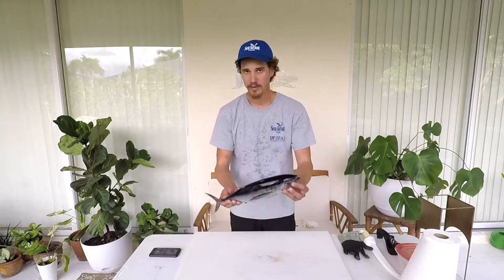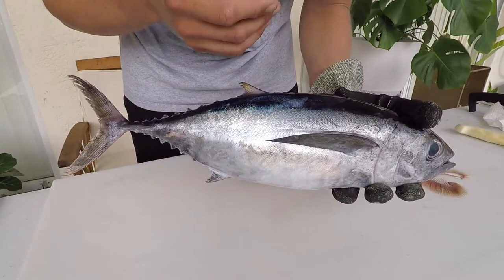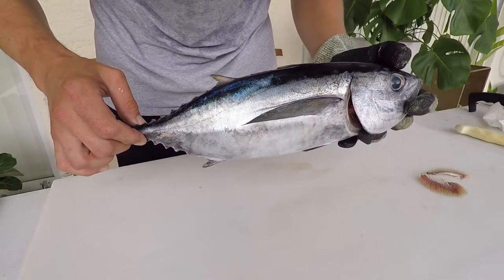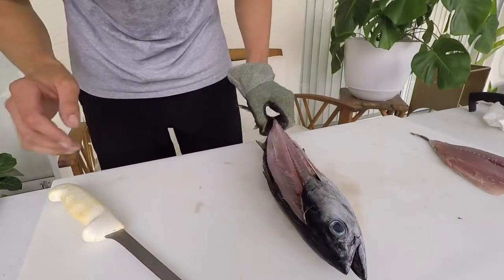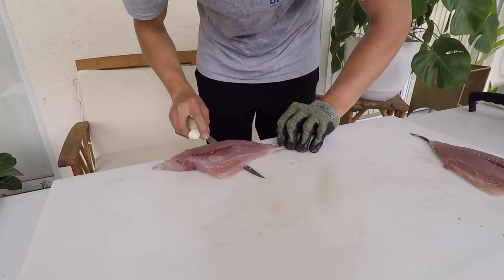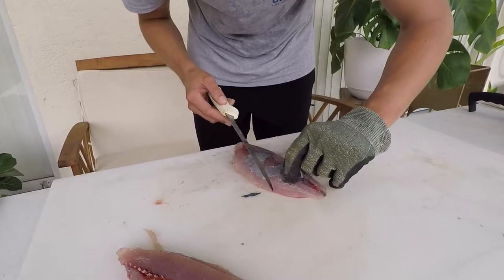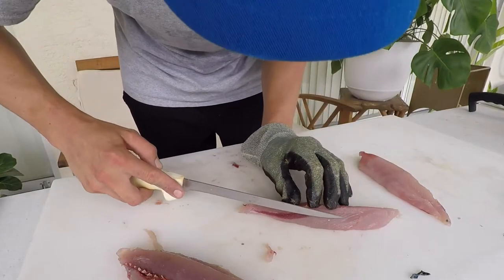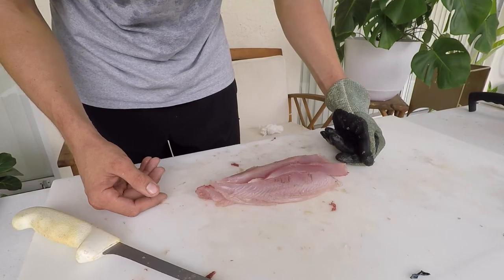Filleting Fish With A Sea Grant Agent: Blackfin Tuna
Read below and learn more about the blackfin tuna!

Blackfin Tuna, Thunnus atlanticus

Florida State Record: 45 lbs 8 oz, Key West
IGFA World Record: 49 lbs 6 oz, Marathon FL (guess they didn’t apply for the state record)

In total are 15 species of fish commonly known as tunas. Blackfin tuna are the smallest member of the Thunnus genus which includes 8 of the 15 species. The word Thunnus is derived from the Greek word “thynnos” meaning tuna and because of which, this genus referred to as “true tunas.” Other well-known members of this genus include the yellowfin tuna and the giant bluefin tuna both of which dwarf their blackfin cousin.

Blackfin tuna can be found in the Gulf of Mexico and Western Atlantic Ocean from Massachusetts to Southern Brazil. These fish live in clean, warm, deeper coastal waters out to the continental shelf and seasonally migrate to stay in temperatures above 70F. In Florida they can often be spotted on the Southeast coast or Keys and are most abundant during autumn-spring. Blackfin can often be found in mixed species schools alongside their relatives the skipjack tuna and the little tunny (aka bonita). These tunas feed on small fish, squid, and other invertebrates by chasing them down or straining out small prey from the water using their gill rakers. It’s a little ironic that the smallest of the “true tunas” have the fewest amount of gill rakers (19-25 on the first arch) and that is one way to identify the species. An easier and less damaging/intrusive identification tip is to check the length and coloration of the second dorsal fin and finlets. A yellowfin tuna the size of a blackfin will have a larger pronounced anal and second dorsal fin that along with their finlets, are bright yellow. Blackfin’s finlets, anal and second dorsal are more bronze in color.

Blackfin are fast growing and relatively short lived. These tunas can become sexually mature within a year which coincides to around 16-20 inches in length. A 5-year-old blackfin is getting old and in a paper I read aging 207 blackfin otoliths (inner ear bone structure used to age fish), only 9 were over the age of 5. It is more difficult to age a fish that may not experience much temperature/seasonal variation such as these migrating tuna. Winter or cooler temperatures usually slow fish growth and an increment mark is laid on the otolith like a ring on a tree, these marks are generally called annuli they happen once a year. One blackfin study observed 2 otolith increments per year which is unusual in many species. The researchers believed these 2 annual increments may correspond to 2 yearly spawning peaks observed in blackfin in that area. During spawning, fish usually divert energy towards reproduction slowing somatic (body) growth (creating the otolith version of “winter” and possibly responsible for leaving those 2 increments). I personally that study super interesting and will link the paper below.

Blackfin tuna are a good seafood choice when considering species sustainability. The IUCN (the International Union of Conservation of Nature) listed the blackfin tuna population as stable and of least concern. The Monterey Bay Seafood watch considers blackfin tuna as a “good alternative” when caught on hook and line but “avoid” when caught via purse seine as at-risk species like big eye tuna, sharks and marlin may be caught as bycatch in the process.

How to bleed a tuna: (usually I just pop a couple of gill arches but this was educational!)